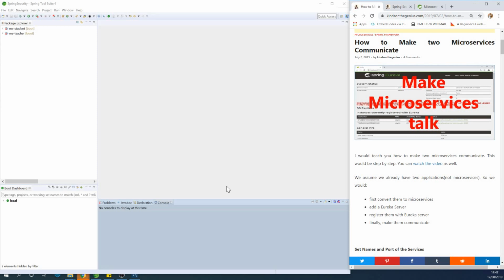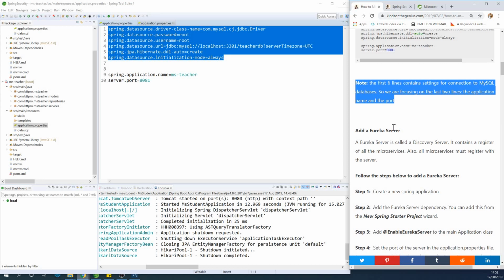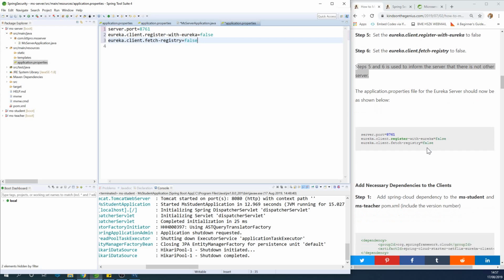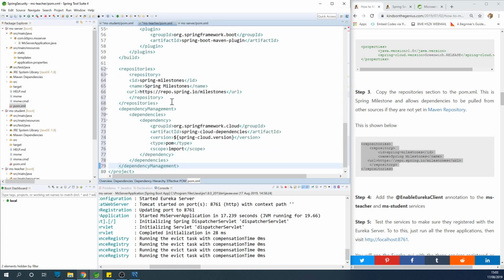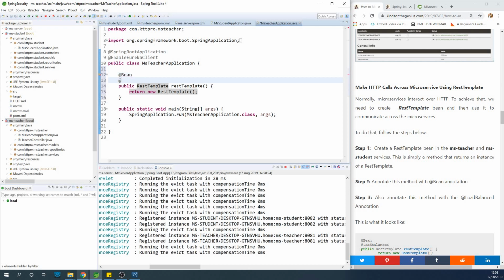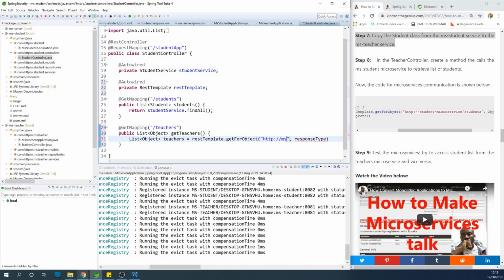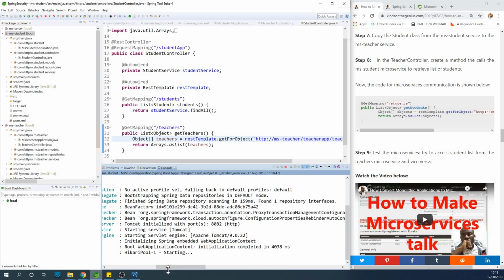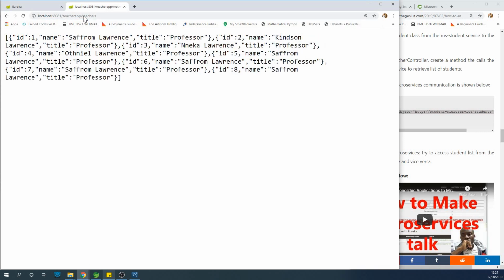How to Build Microservices with Eureka Step by Step Tutorial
This video series teaches you how to build Microservervices in  Spring Boot